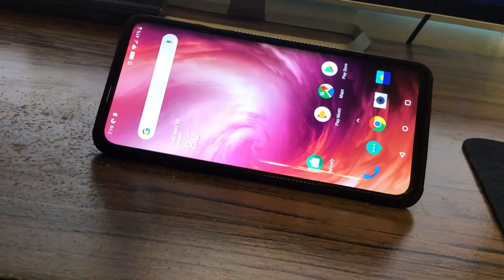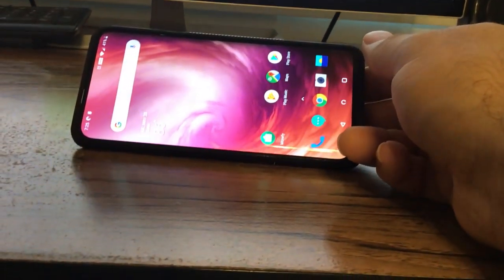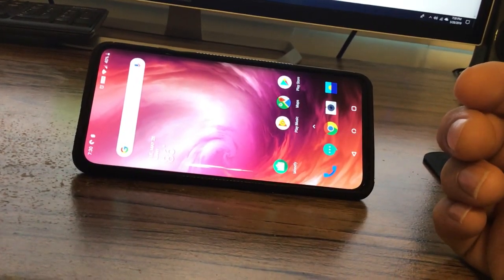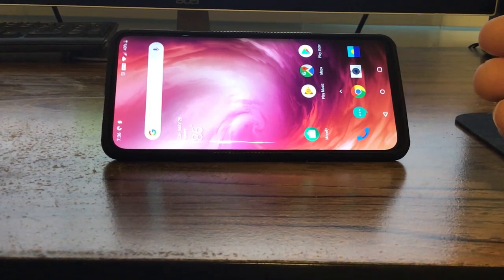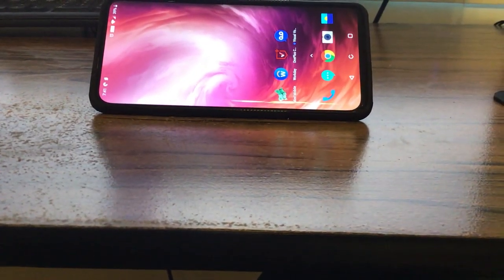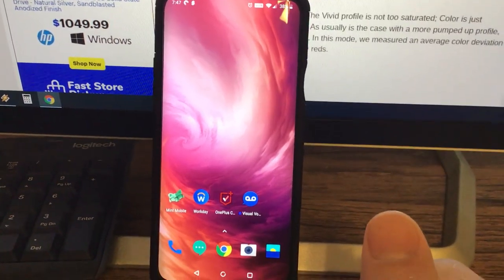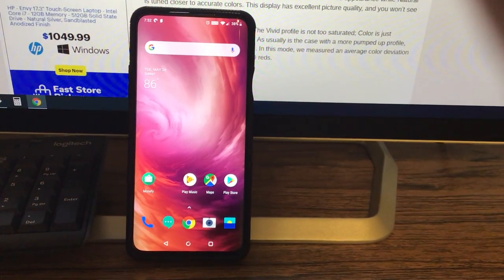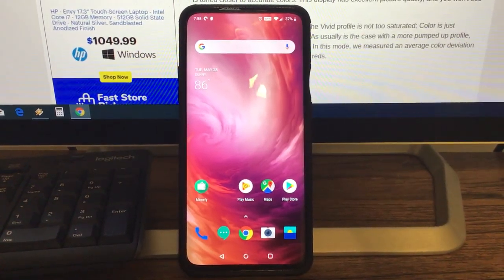One Plus 7 Pro...review (better than Galaxy S10, best phone in the world)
One Plus 7 Pro...review (better than Galaxy S10)